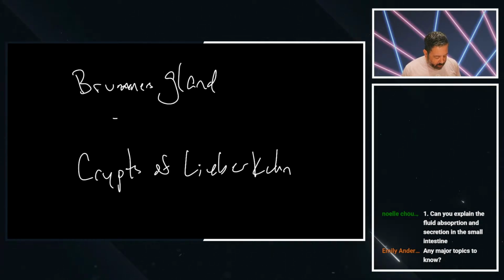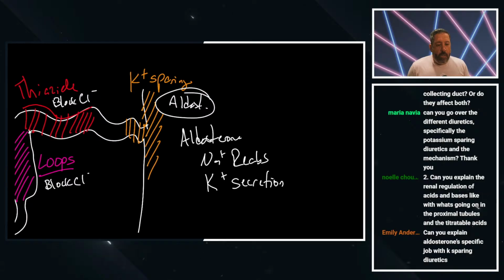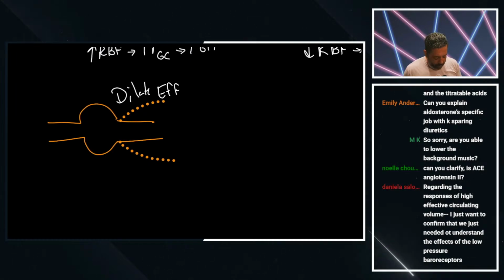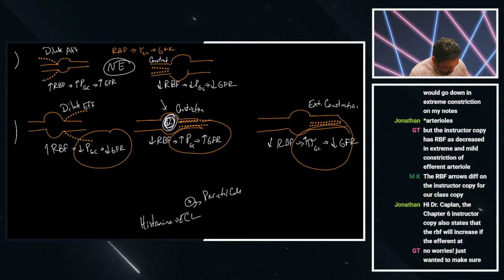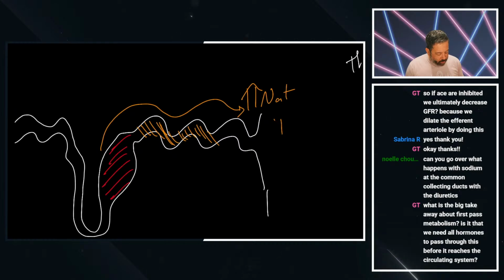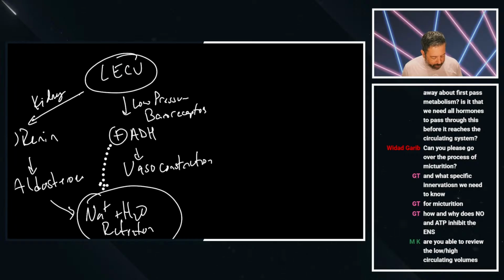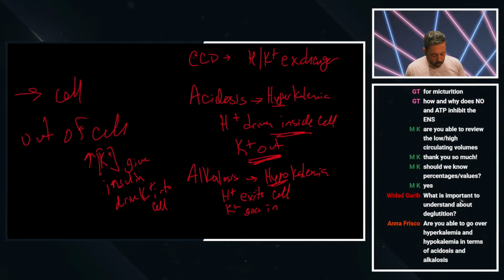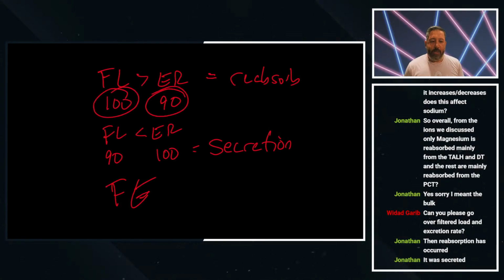Caplan's Physiology On Call!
Physiology Module III- Renal and GI